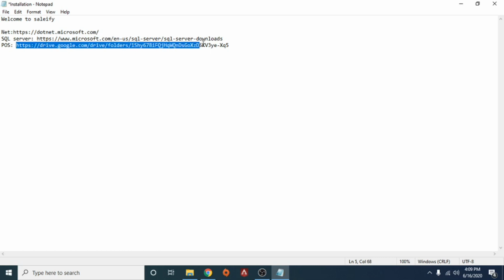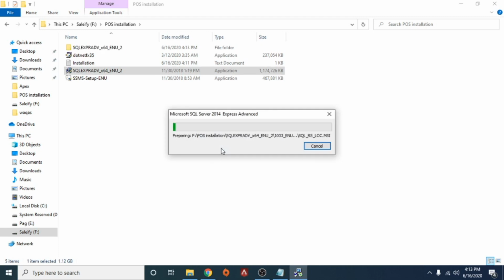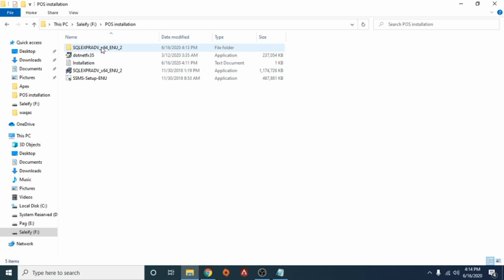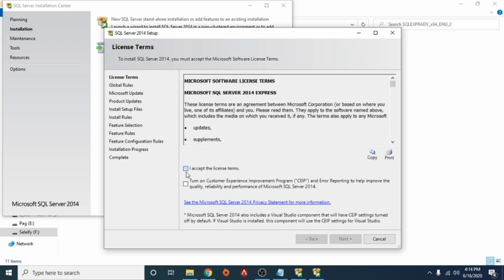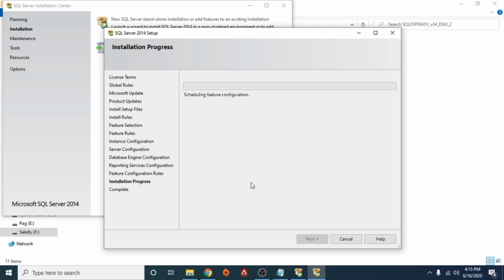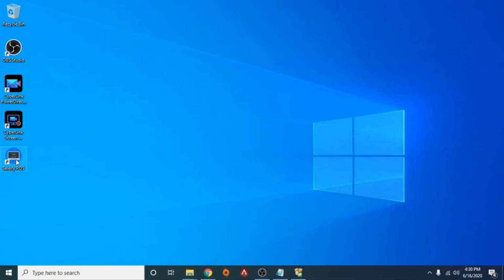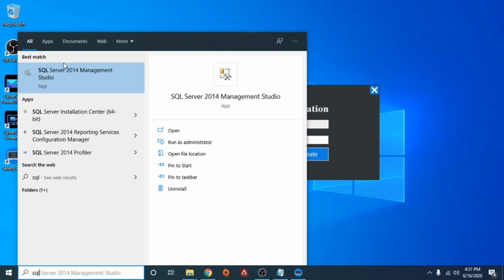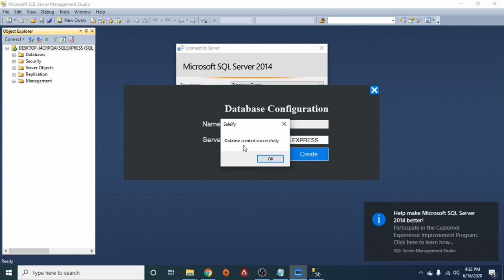How to install Point of sale (POS) system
Welcome to saleify
Saleify POS is web/Desktop base service for Retail Shop, medical shop, saloons and Restaurant. Point of Sale system is one app solution that manages your Sales, Inventory, Supplier and Customers efficiently. It is affordable, user friendly and having various admiring feature along with customized reports.
You can ask me any question in the comment section..